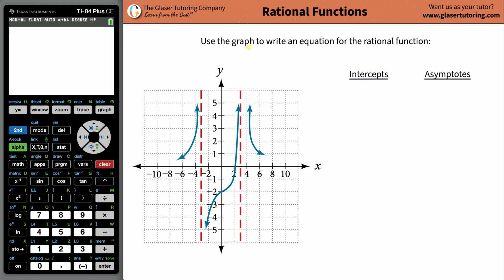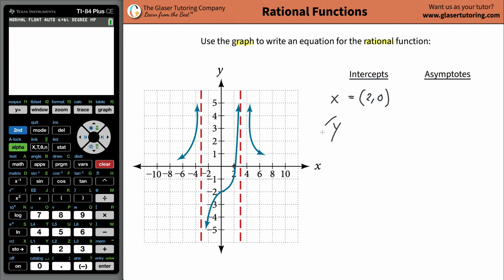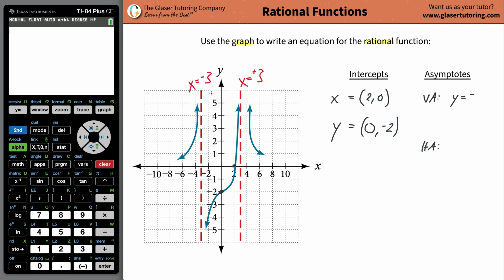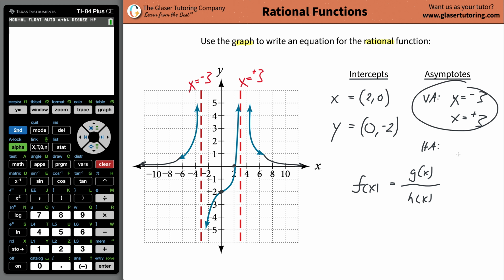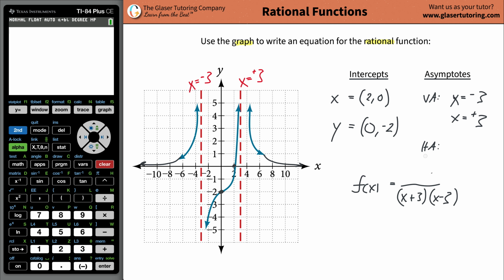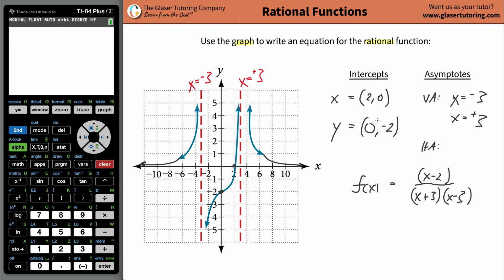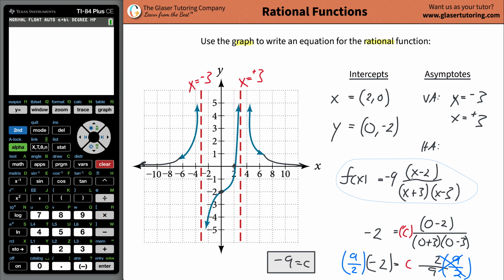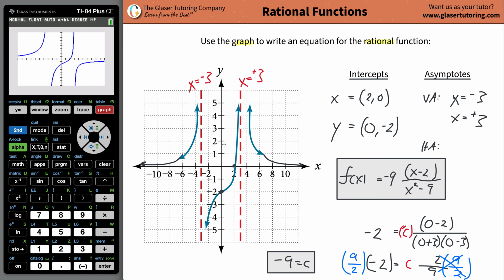How to use a graph to determine its rational function equation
For the following exercises, use the graphs to write an equation for the function.